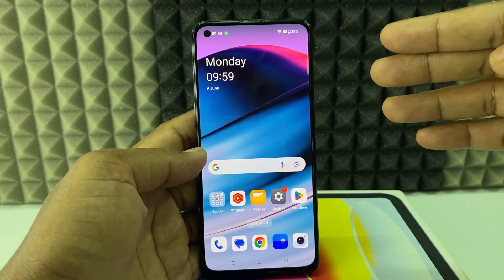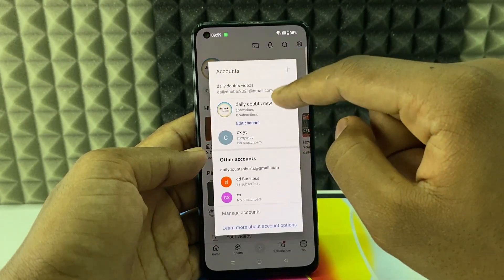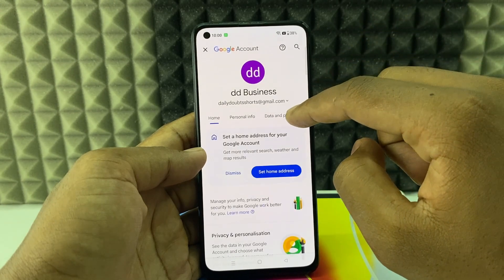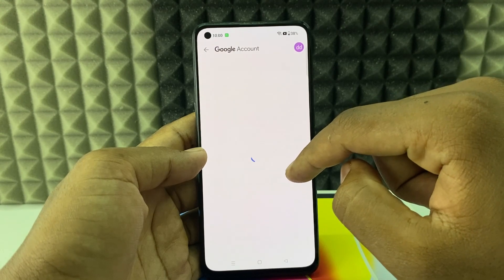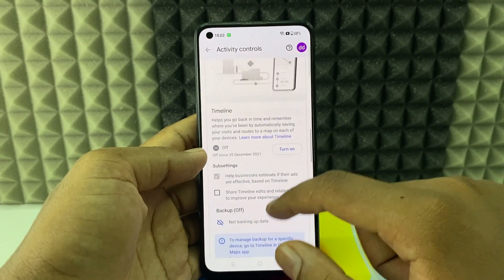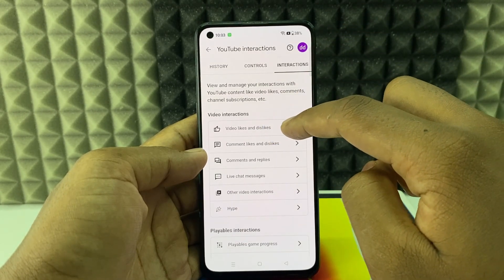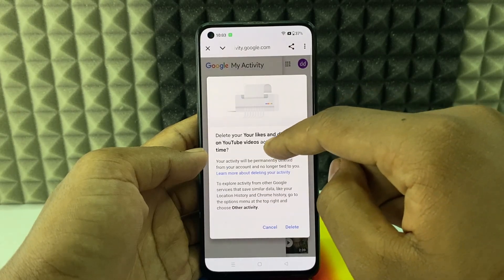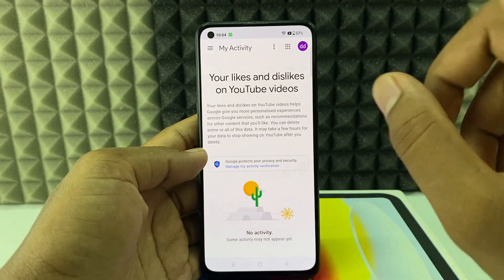how to delete all youtube liked videos in one click! (2025)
How to Delete All YouTube Liked Videos in One Click? In this video, I show you delete all your youtube liked videos in one click on mobile phone. Actually, You can easily delete all youtube liked videos at once on android mobile phone.

1. Original Samsung USB-A to USB-C charging cable
2. Micro-USB to USB-A charging cable
3. Belkin USB-C 70 Watts Fast Charger
4. Belkin USB-C 40 Watts Wall Charger
5. USB-C OTG Connector
6. Micro-USB OTG Connector
7. Multiport SD Card Reader
8. PNY Duo-Link Flashdrive 64GB
9. USB-C to 3.5mm Audio Jack Connector